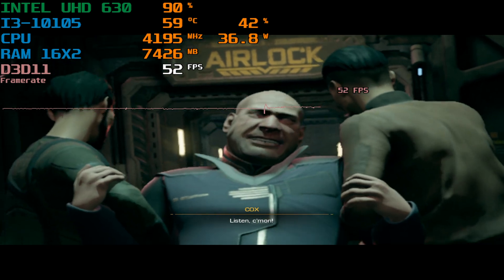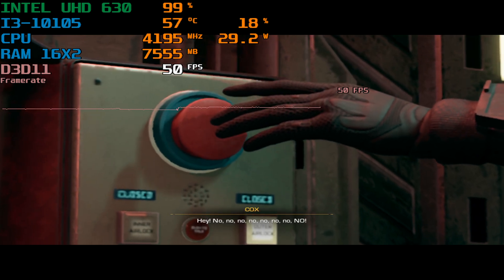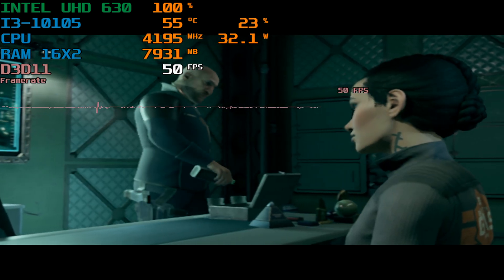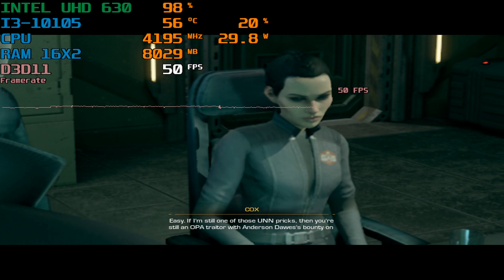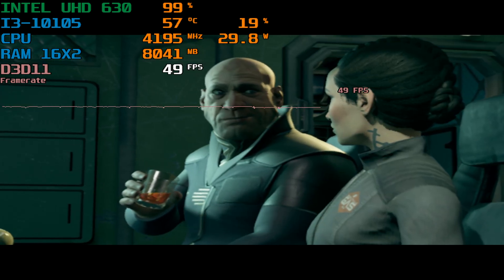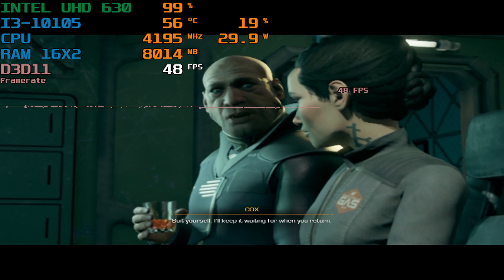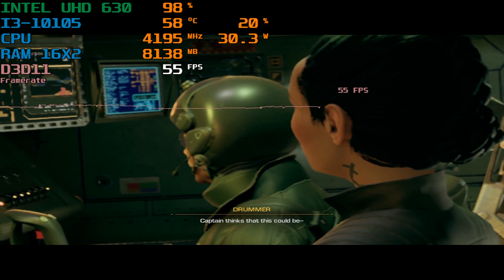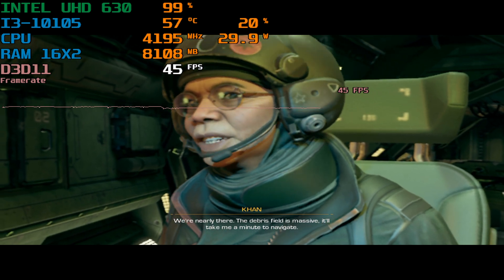The Expanse: A Telltale Series Intel UHD 630 (Low End PC) Benchmark